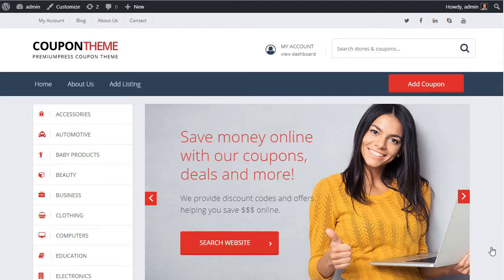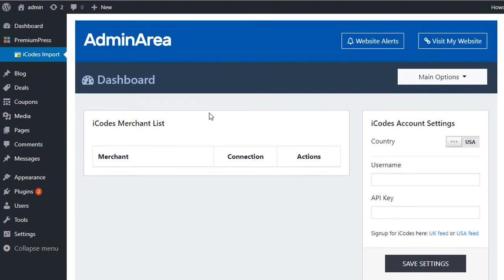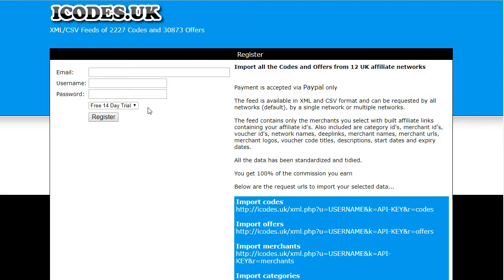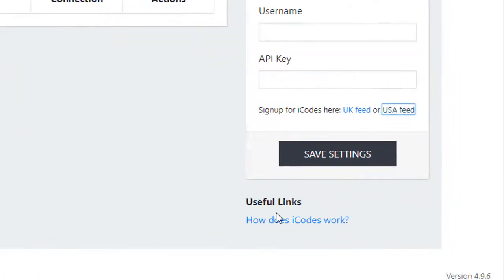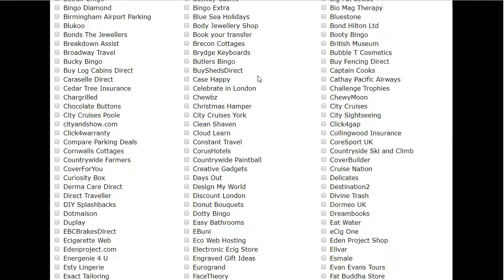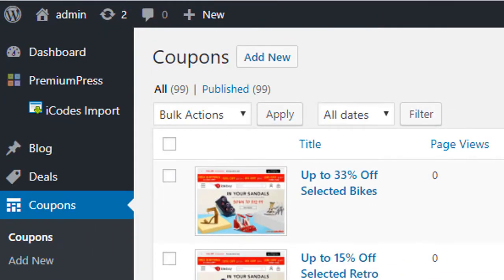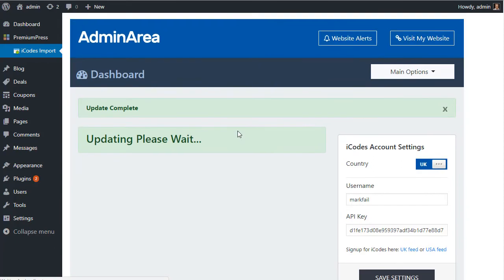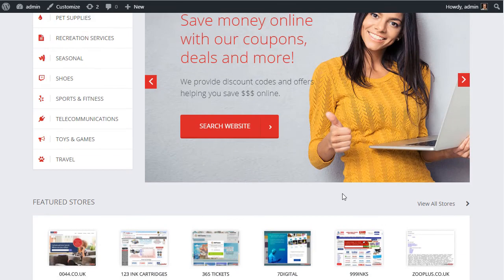Icodes Coupon Feed Integration with WordPress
In this video tutorial you'll learn how to use iCodes with your PremiumPress website.